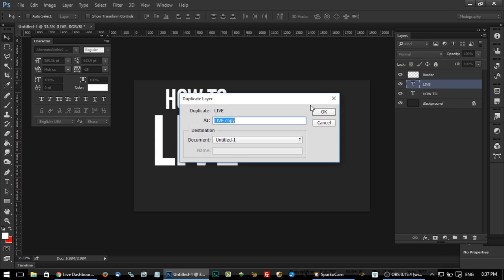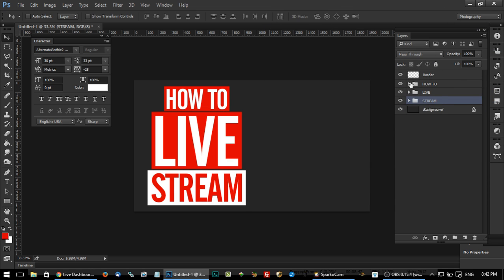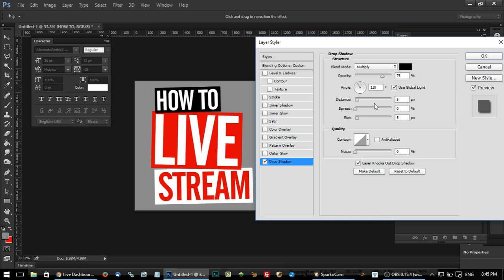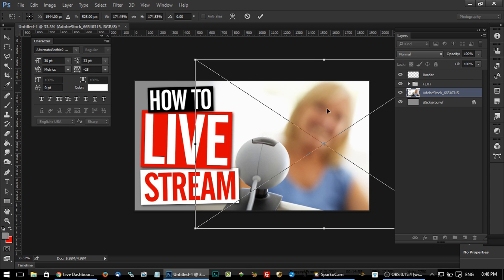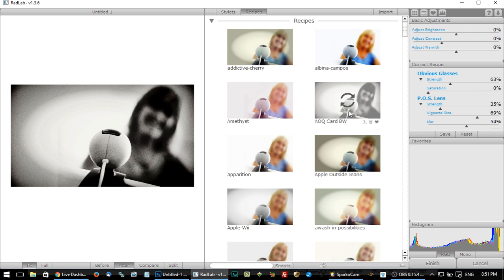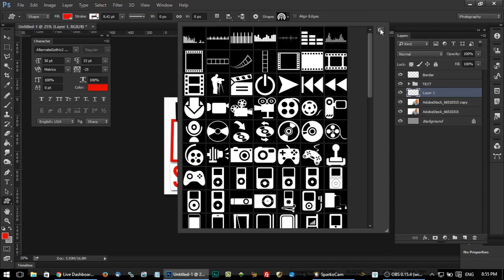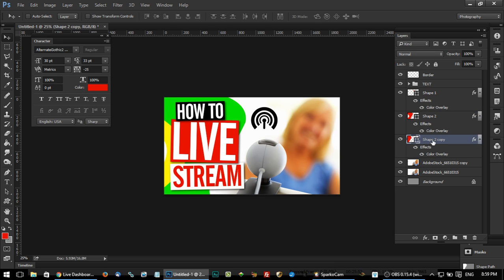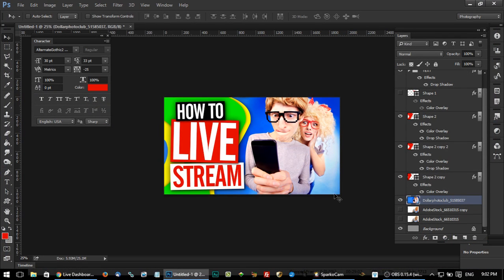YouTube Thumbnail Tutorial | Make YouTube Thumb In Photoshop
Good YouTube thumbnail tutorials are hard to find so I thought it would be best if I just make one live so you can see, step-by-step, without edits, what you need to do to make a YouTube thumbnail.

I get a lot of compliments on my thumbs so hopefully this tutorial will help you make awesome thumbnails as well because I share the methods I use to come up with YouTube thumbnail ideas and the entire process I use to make great looking custom thumbnails.

If you have a topic you want me to make a video about use nicknimmin in the comments.

Camera equipment I used to make this video:

- This is the updated version

Lens - Canon 18-135 STM

Mic - Audio Technica 8035

Digital audio recorder to connect mic to camera - Zoom H4n

Wind screen